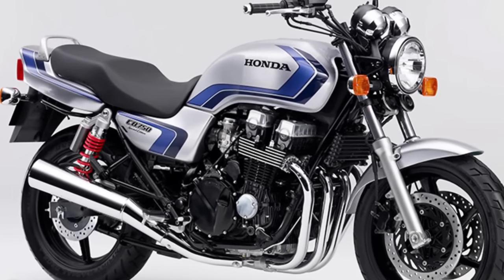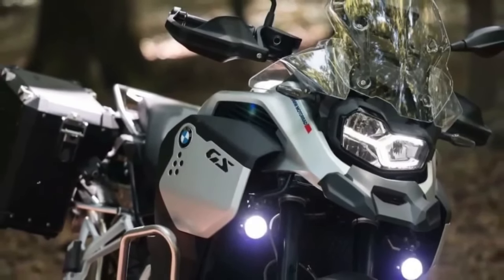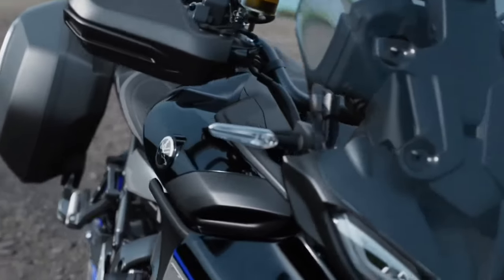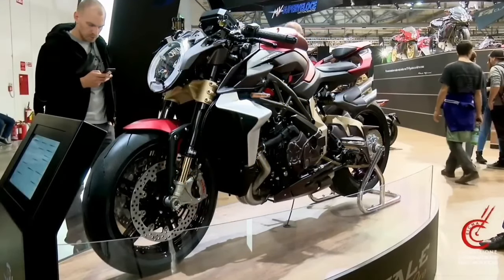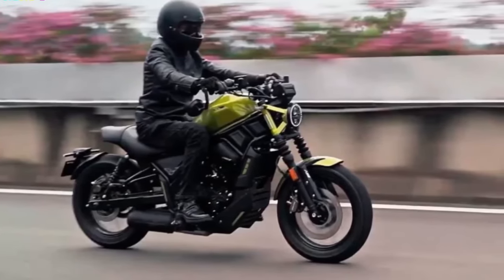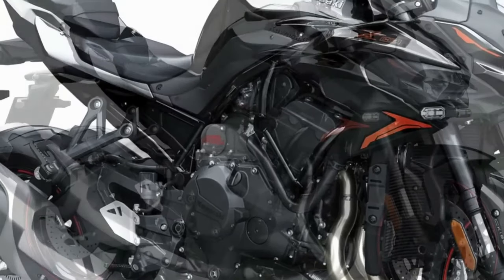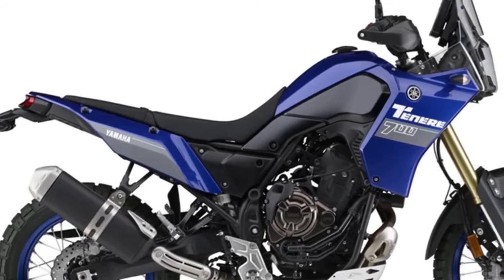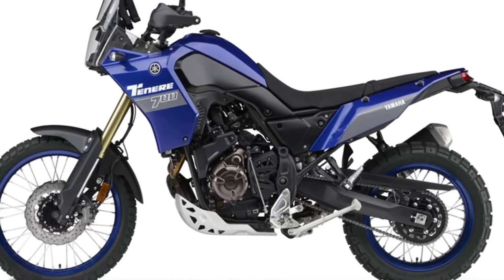Top 8 Amazing 2024 Motorcycles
2024 honda CB-F Concept
2024 bmw F 800 GS
2024 yamaha Tracer 9GT+
2024 BMW F 900 GS and GS Adventure
2024 MV AGUSTA BRUTALE 1000 RR ASSEN
2024 Honda Rebel 1100
2024 kawasaki ZH2
2024 Yamaha Tenere 700